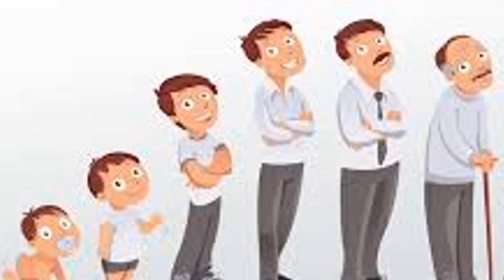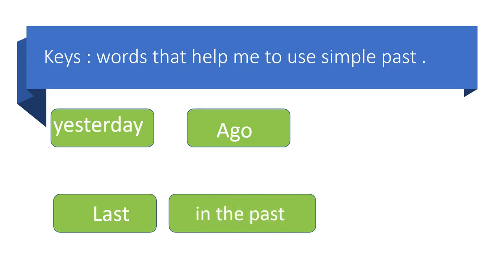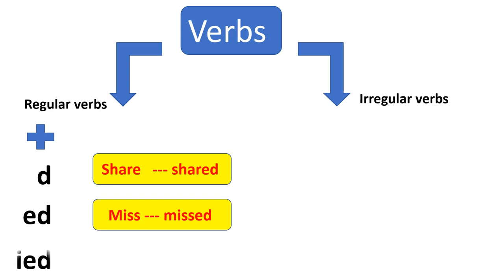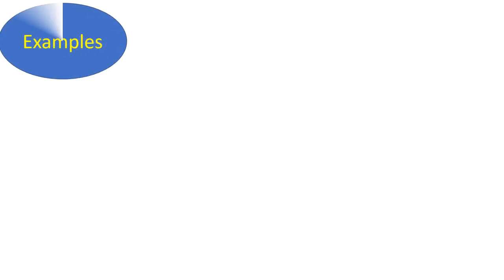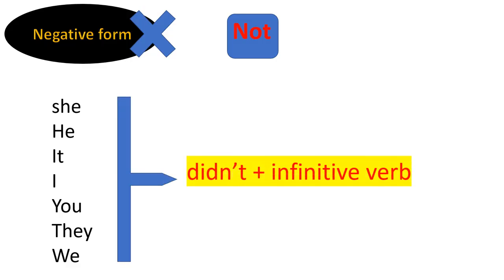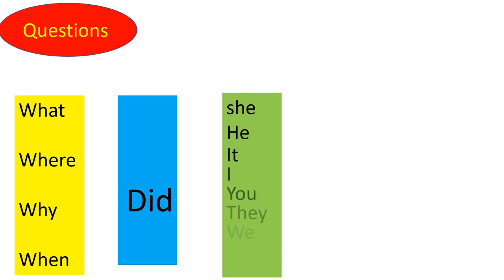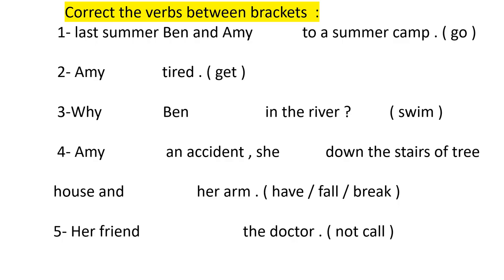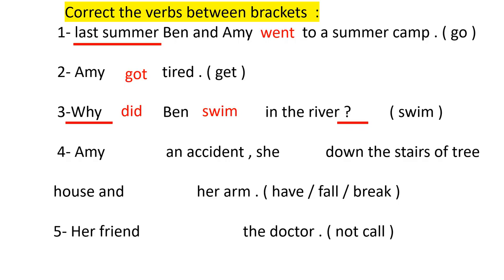الصف السادس الفصل الاول اللغة الانجليزية الماضي البسيط الجزء الثاني سمبل باست SIMPLE PAST